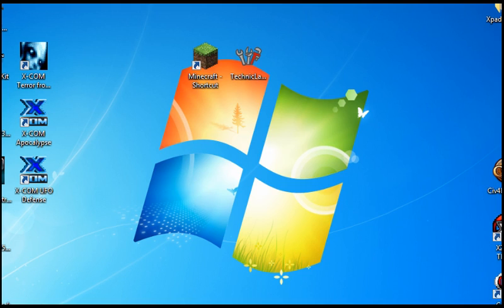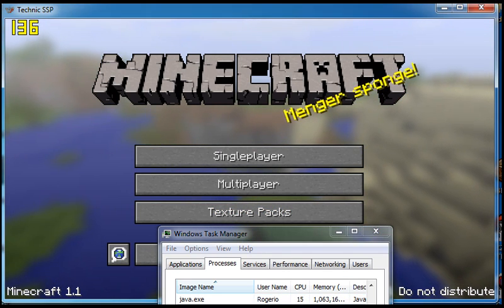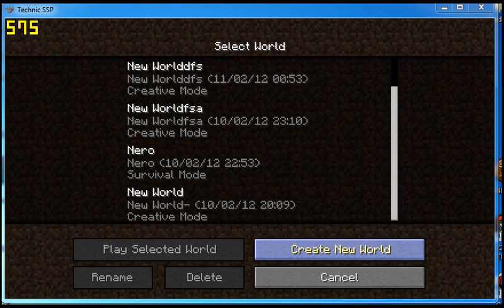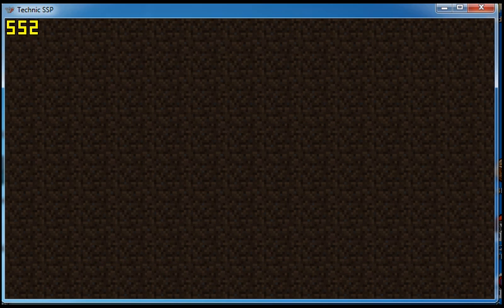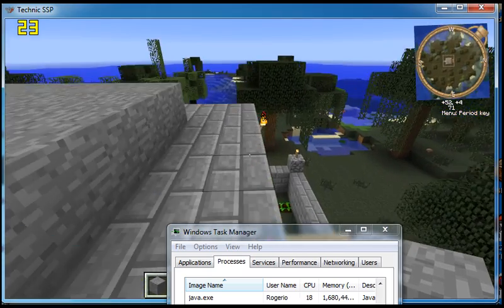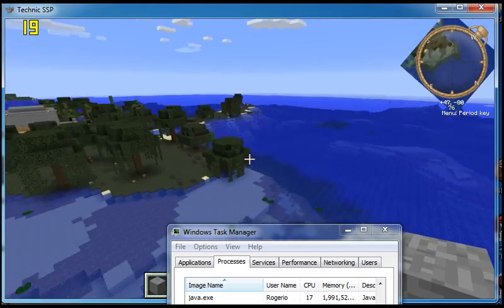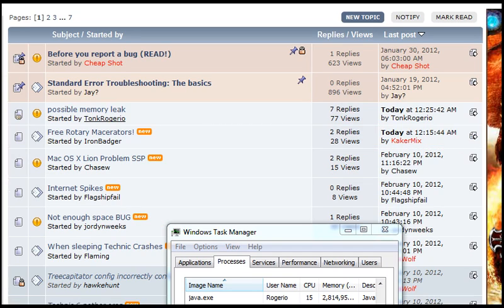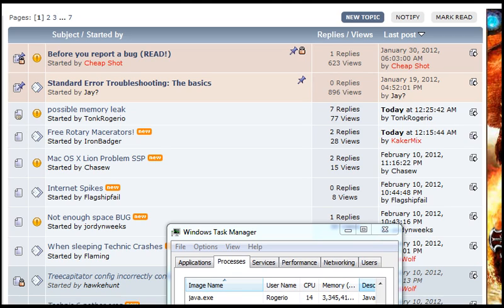minecraft Technic 6 launcher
A video showing a memory leak of some sort in either the new technic launcher, java or minecraft itself.

Sorry about the sound.